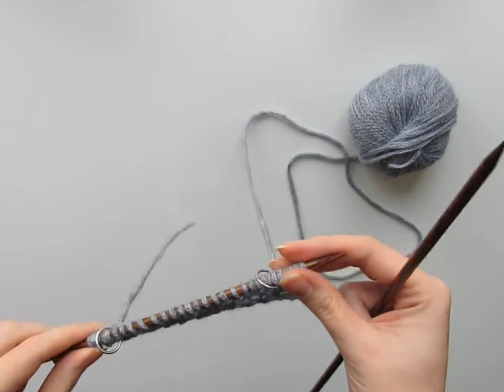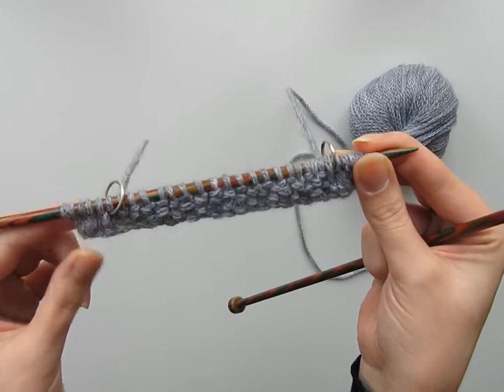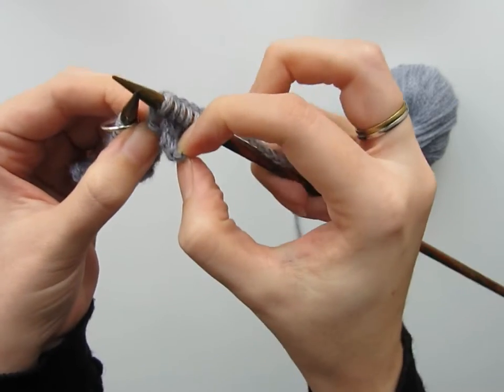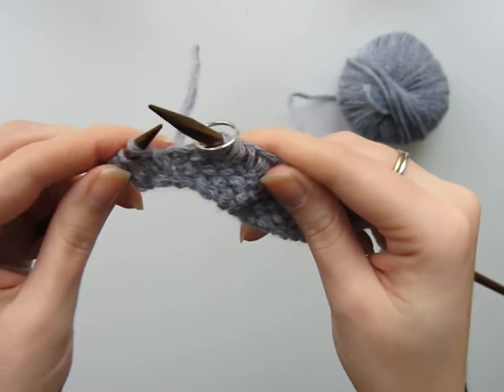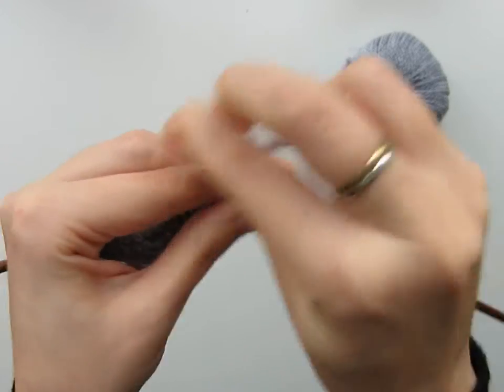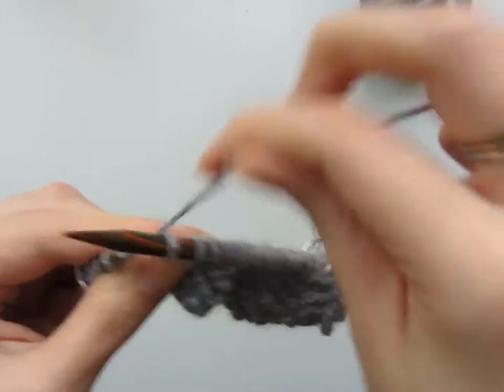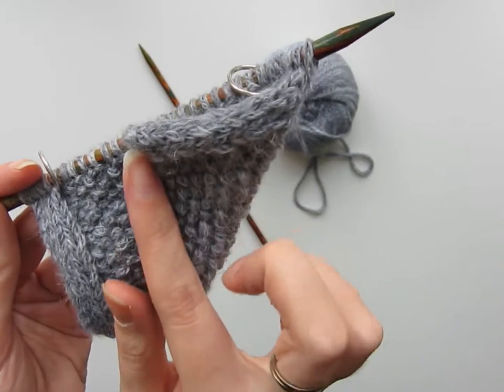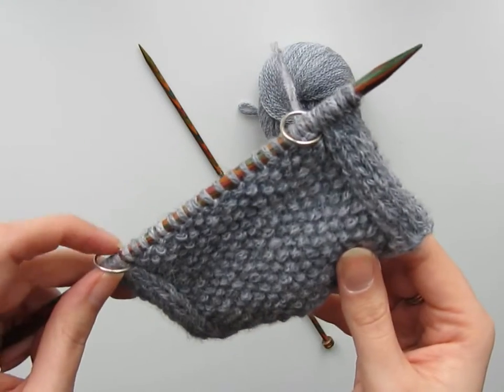How to Knit a Tubular Selvedge | Sister Mountain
The tubular selvedge is a lovely, neat edging that looks similar to an i-cord on each side of the fabric. It's a simple way to add a professional touch to any scarf. Learn how to knit it here!